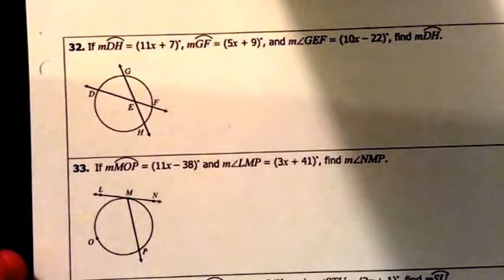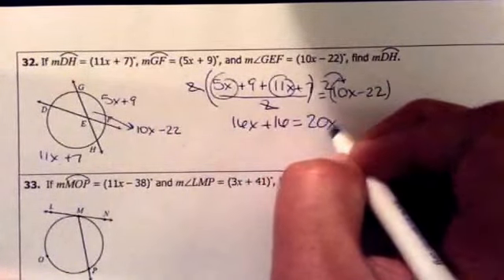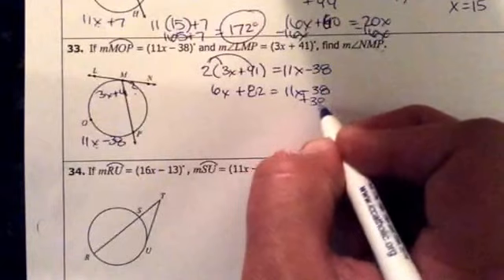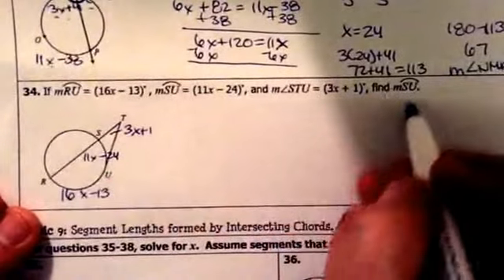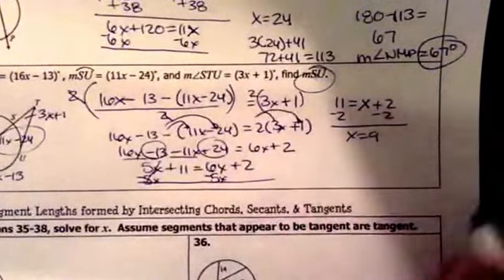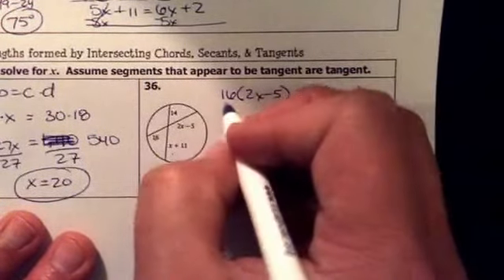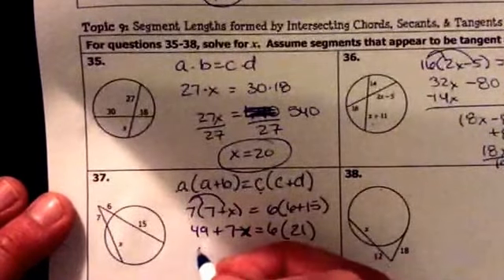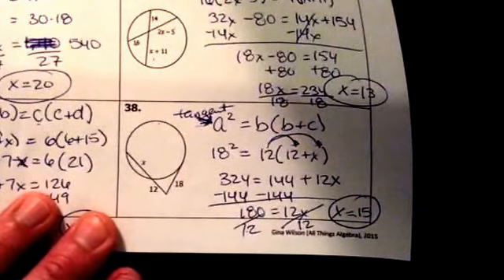Circle unit review page 5 (chords, secants, and tangents)